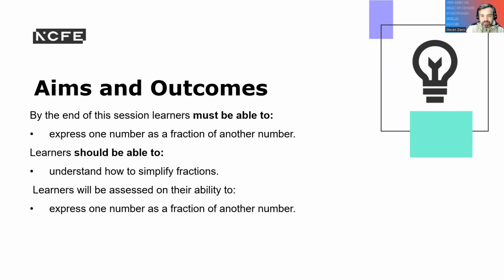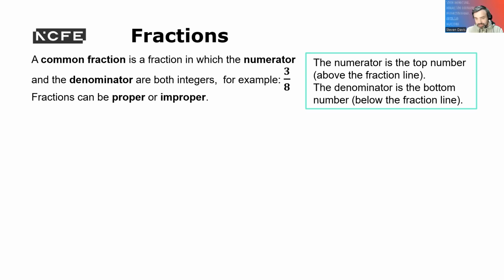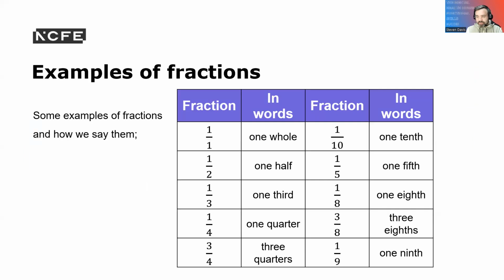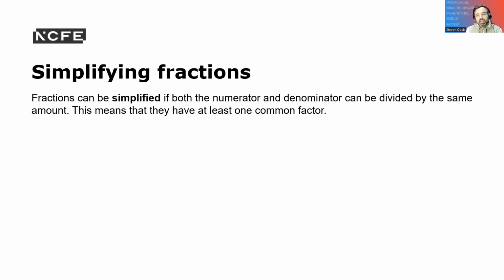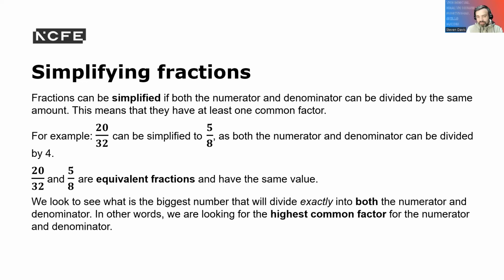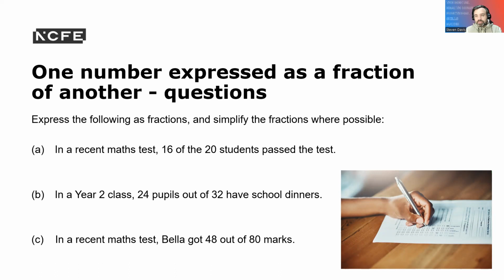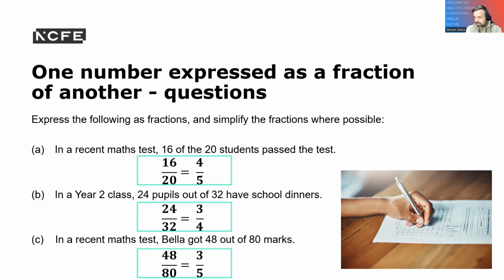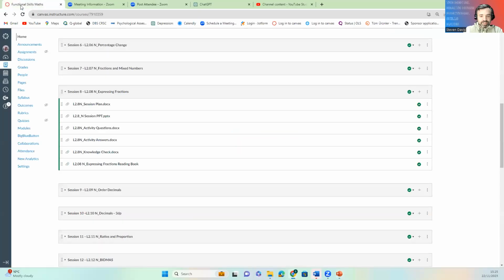Session 8 L2 08 N Expressing Fractions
Expressing fractions is a way of writing fractions in different forms to make them easier to understand or work with. Here's a simple guide to expressing fractions:

1. Simplifying Fractions:

Fractions can often be simplified, meaning you write them in their simplest form by dividing both the numerator (top number) and the denominator (bottom number) by their greatest common factor (GCF).
Example: To simplify 4/8, you can divide both the numerator and denominator by 4 to get 1/2.
2. Writing Fractions as Mixed Numbers:

Sometimes, it's helpful to express improper fractions (where the numerator is greater than or equal to the denominator) as mixed numbers (a whole number and a proper fraction).
Example: 7/4 can be expressed as the mixed number 1 3/4 because 7 divided by 4 is 1 with a remainder of 3.
3. Expressing Fractions with Common Denominators:

When working with fractions that have the same denominator, you can add or subtract them directly, which may require expressing them with a common denominator.
Example: To add 1/3 and 2/3, they already have the same denominator, so you can add them as (1 + 2)/3 = 3/3 = 1.
4. Converting Fractions to Decimals:

Fractions can also be expressed as decimals. To do this, divide the numerator by the denominator.
Example: To express 1/4 as a decimal, divide 1 by 4, which equals 0.25.
5. Converting Decimals to Fractions:

You can convert decimals to fractions by writing the decimal as a fraction with the appropriate denominator.
Example: To express 0.75 as a fraction, write it as 75/100 and simplify it to 3/4 by dividing both the numerator and denominator by their GCF, which is 25.
6. Using Percentages:

Fractions can also be expressed as percentages by multiplying them by 100. This is helpful when working with percentages.
Example: To express 2/5 as a percentage, multiply it by 100 to get 40%.
7. Visual Representation:

Use visual aids like pie charts or diagrams to help understand and express fractions visually. For example, draw a circle divided into four equal parts to represent 1/4.
8. Practice:

Regular practice with different fractions and their expressions will improve